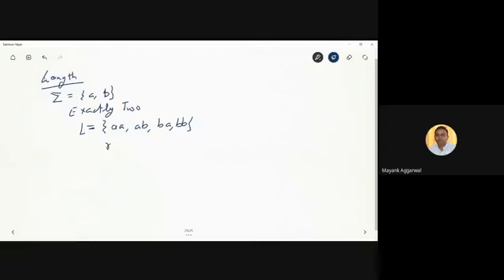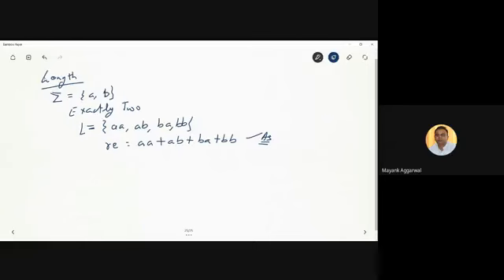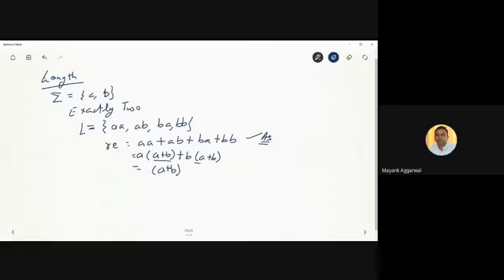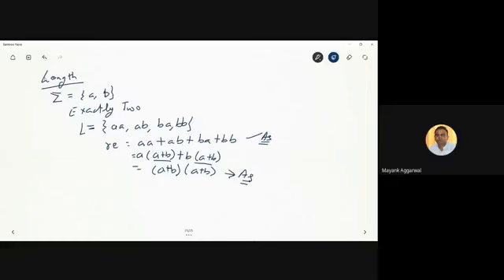Examples of re--continued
How to write re for a language